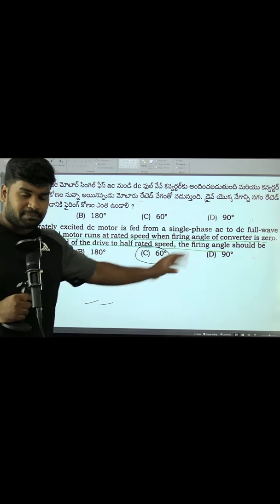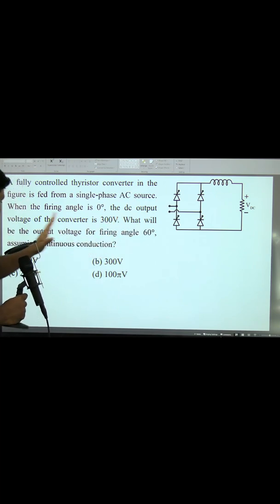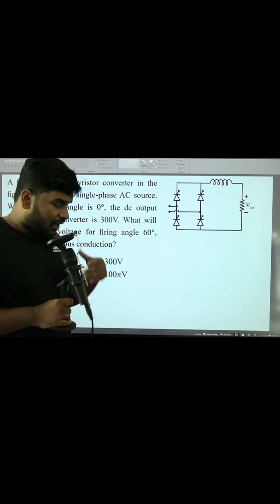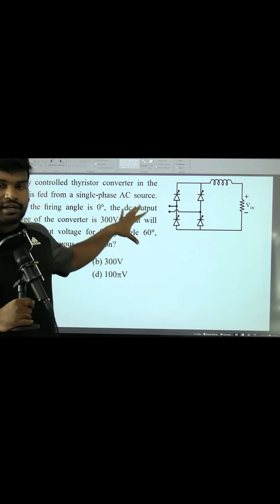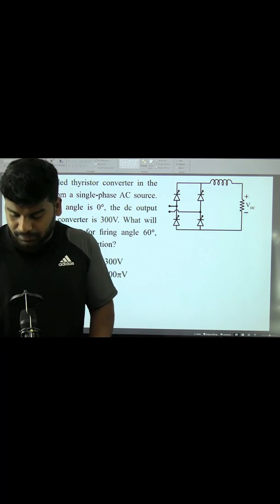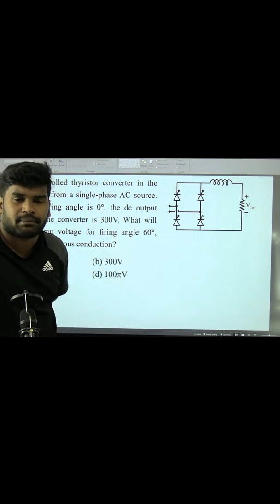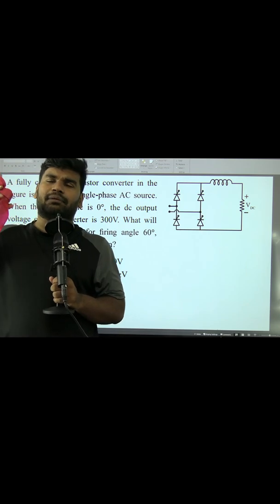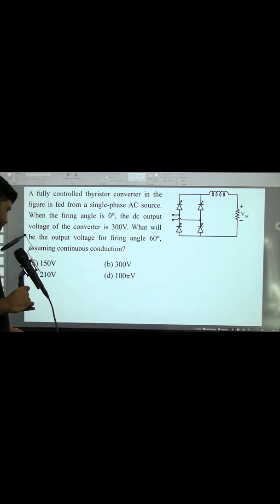🤔 Why should you see JLM Paper? Message to AE and Sub Engineer Aspirants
🔥🔥Why should you join RLC Courses?

✌🏻Most affordable online guidance with classes in Telangana
👨🏻‍🏫Learn all subjects from a single hand (Nikhil sir)
✍🏻Included Subject wise, Full Length Testseries.

📈Our courses are dynamic not static, Means the content get upgraded as per changing exam trends and any syllabus variations in new notifications of Power Sector
(Ex: AE Course will evolve for GENCO TRANSCO Based on SPDCL, NPDCL 2022,
 JLM Course will evolve for TSNPDCL based on TSSPDCL 2022,
Sub Engineer will evolve for TSGENCO based on TSSPDCL 2022 and based on GENCO Syllabus after notification)

📕PDF Notes for certain selected topics are provided.
🔖Basic but sufficient guidance, PDF Notes, other PDF Materials for Section B (Non Tech).
🤝Personal mentorship by Nikhil Sir (Need to ask prior appointment, based on sir availability )
🤑🤑 2 Instalment option with 1 month gap

🚨ముఖ్య గమనిక - కోర్స్ కొనుగోలు చేసే ముందు పరీక్ష కి మీ అర్హత ను చెక్ చేసుకోండి. కోర్స్ వివరాలు పూర్తి గా పరిశీలన చేసిన తర్వాతే కొనండి. తప్పు (wrong) కోర్స్ కొనుగోళ్లకు refund/ cancellation సదుపాయం లేదు...

Click here to WhatsApp for Support

Support 2